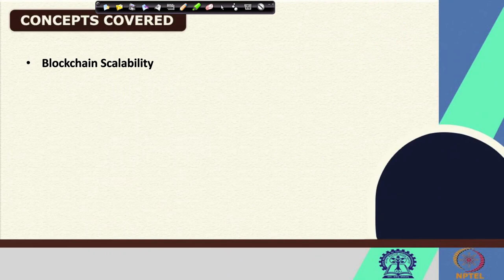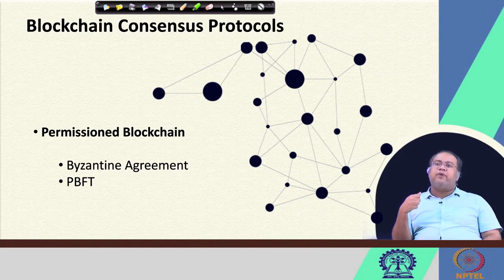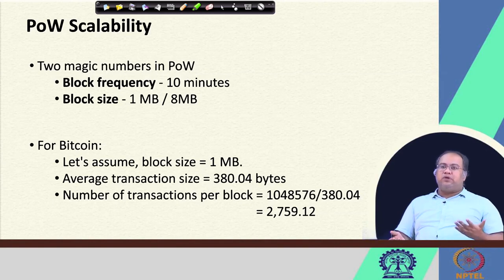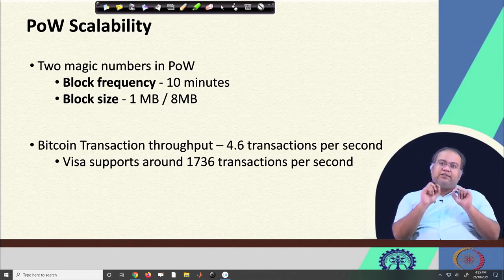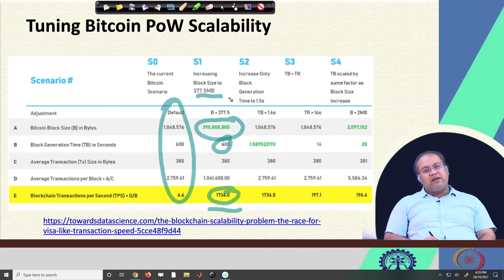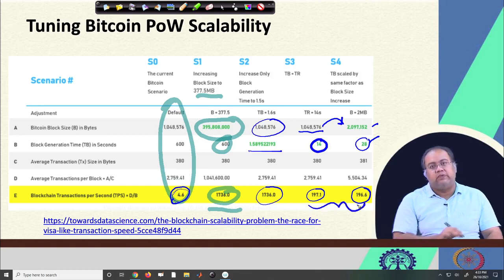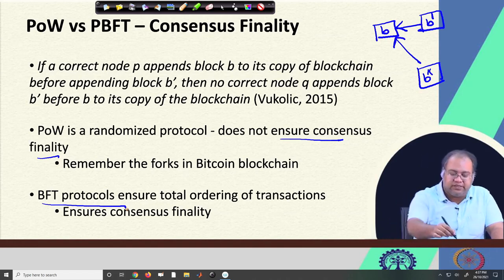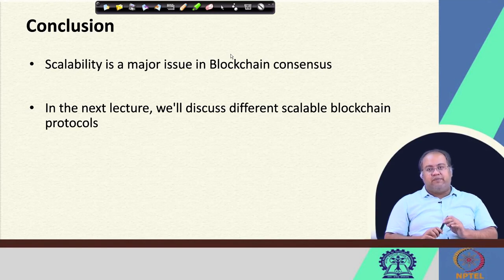Lecture 38 Consensus Scalability